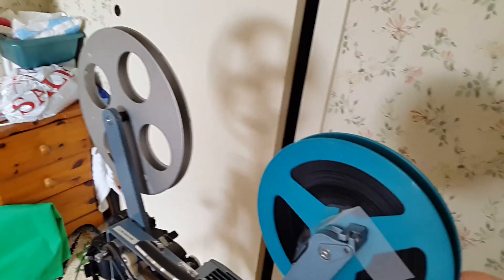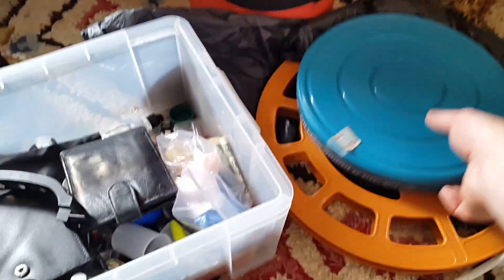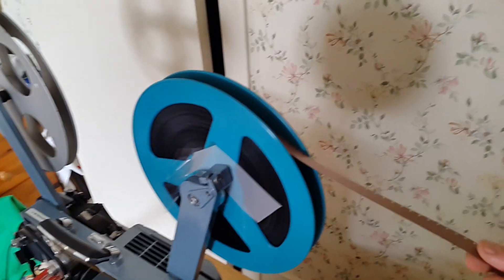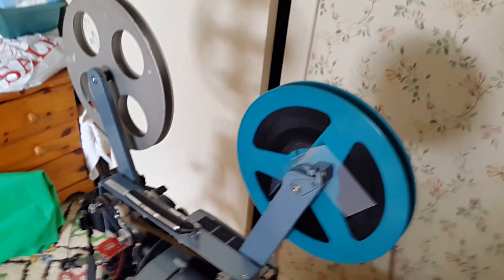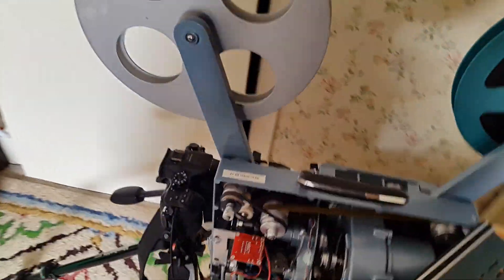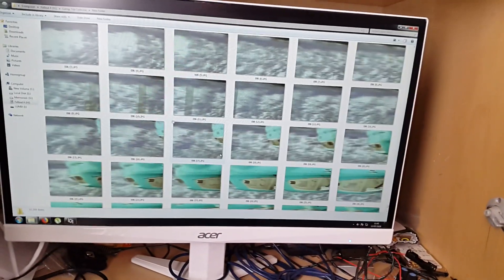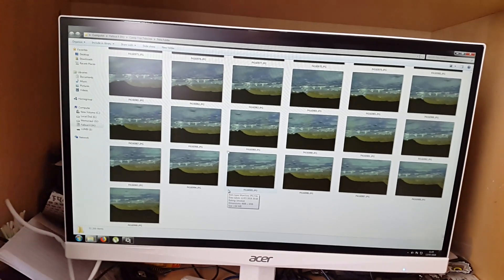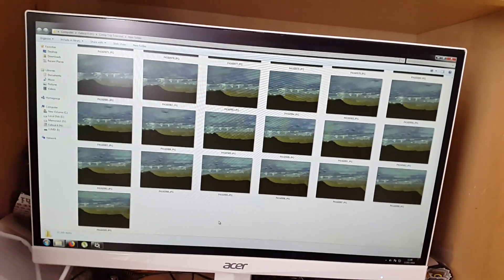Epic Camp Trip 16mm Film Progress